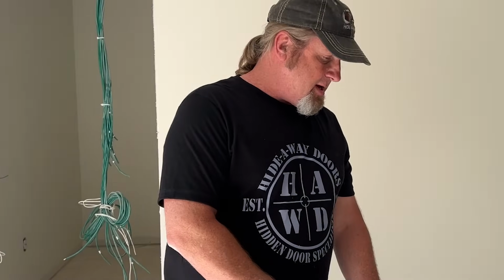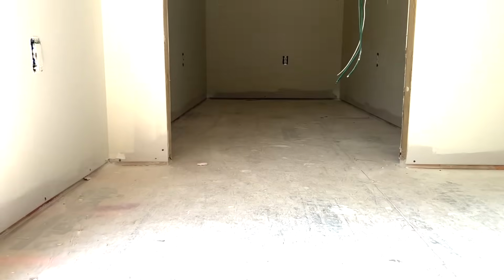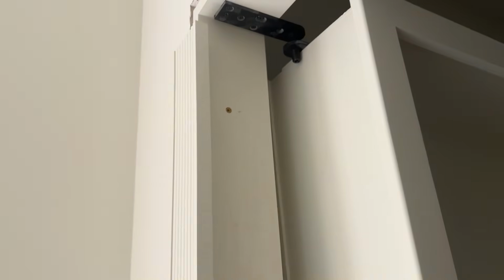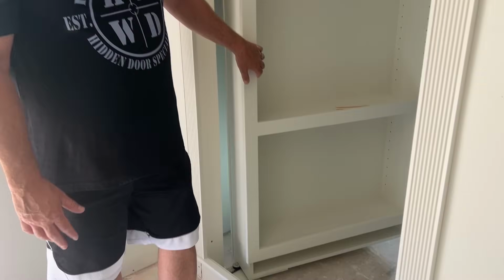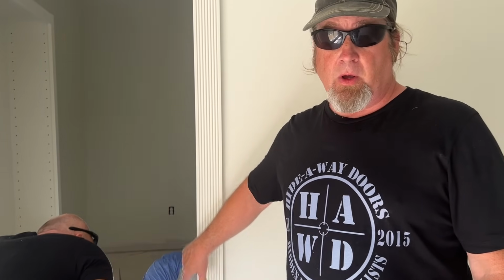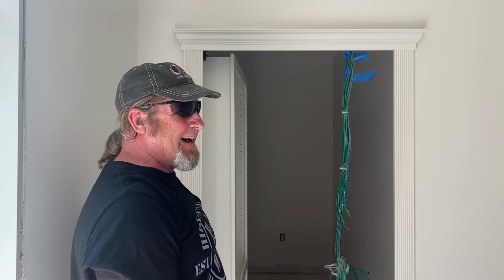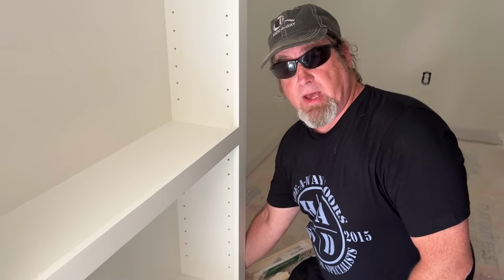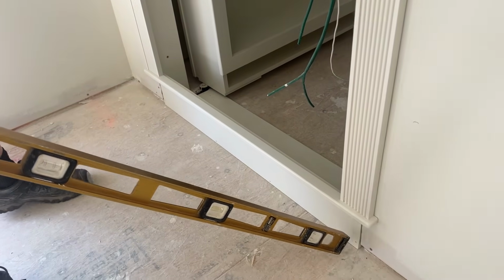Hidden Bookcase Door Build | Behind Closed Doors S4E3 “King of the Hill” (Secret Door Engineering)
This time on Behind Closed Doors, we’re back in the hills of East Tennessee with Chris King and Dan, as they install a sleek white Alpha door in a location you have to see to believe. Tucked away on a farm-country hilltop, this hidden door blends into its surroundings while delivering big on function and style.

🔨 See the transformation.
🚪 Explore the craftsmanship.
🌄 Experience the view.

HiddenDoor BehindClosedDoors EastTennessee HGTVStyle FarmhouseUpgrade HideawayDoors AlphaSeries homeinspo Welcome to another episode of *Behind Closed Doors* — where we take you inside the real craftsmanship behind our hidden bookcase doors, secret mirror doors, and custom concealment systems.

At Hide-A-Way Doors, every door is built by hand in Tennessee using solid wood, precision joinery, and our proprietary concealed hinge system designed to support 200+ lbs while opening smoothly and quietly.

In this episode:
• Behind-the-scenes shop footage
• How we engineer weight balance
• Tips for maintaining long-term smooth swing
• Real customer projects and installs
• Exclusive woodworking techniques you won't see anywhere else

🎥 About Our Show
*Behind Closed Doors* is our ongoing series showing the craftsmanship, engineering, and problem-solving that goes into every hidden door we build. If you enjoy woodworking, home improvement, or creative space-saving solutions — this is the place to be.

Have questions about sizing, hinges, weight limits, or custom projects?

💬 Comment with what you'd like to see next